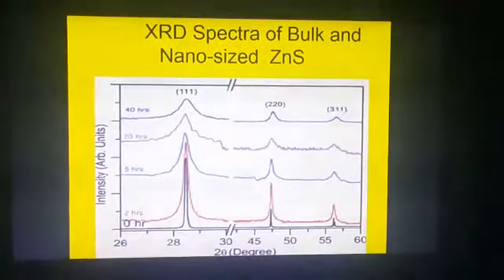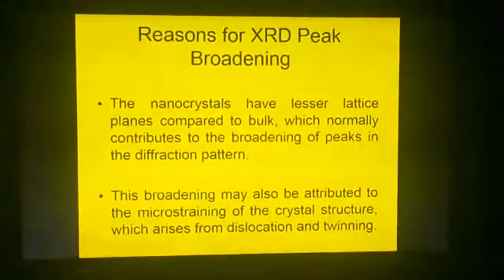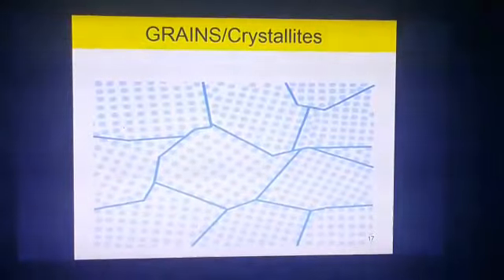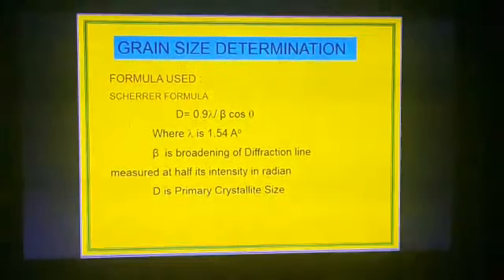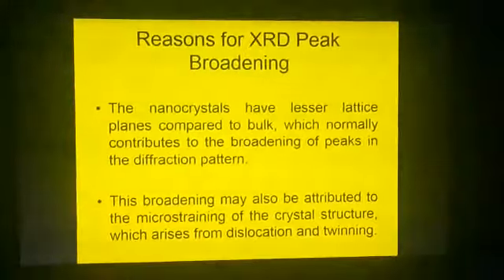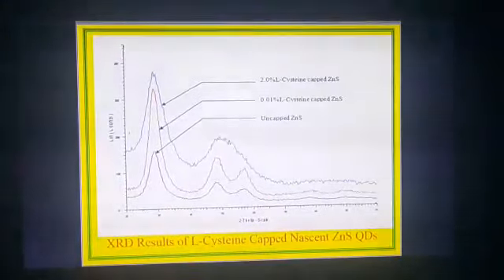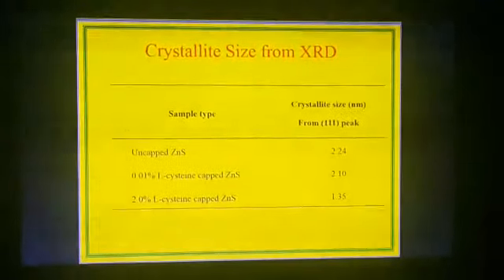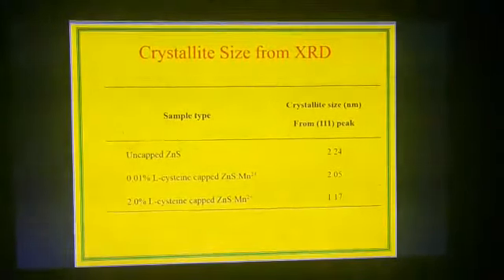XRD Broadening in Nanomaterials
Reasons for XRD Broadening